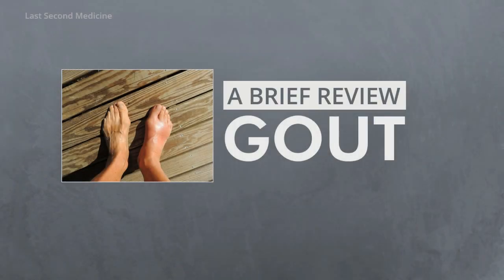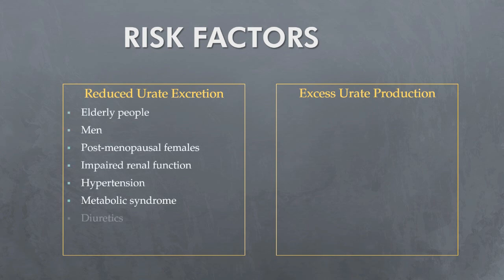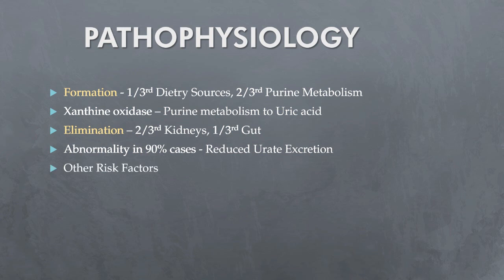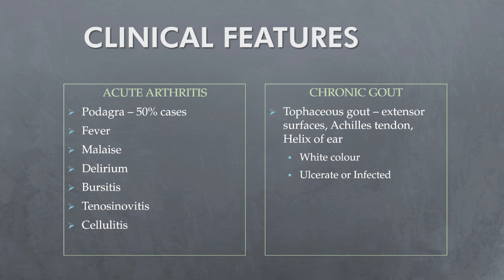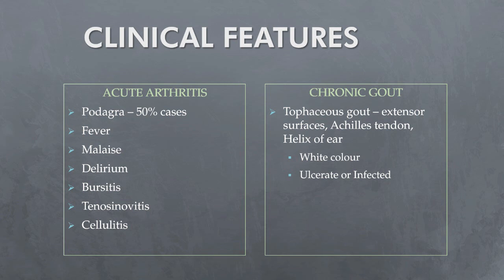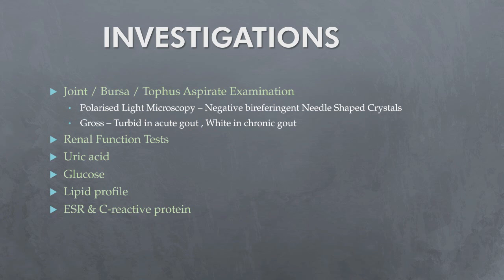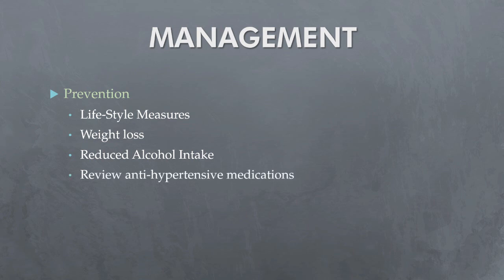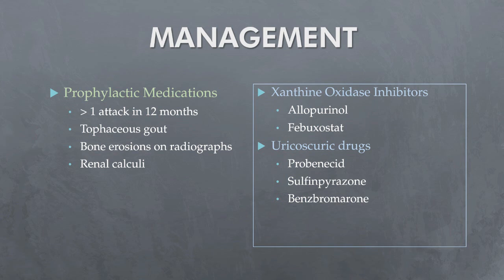Gout - All you need to know about it!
Gout is a crystal deposition disease and this video will help you revise this important disease of exams.

View this great post on gout. 🔥 Gout Flashcards 🔥

Please Leave you valued suggestion in Comments.